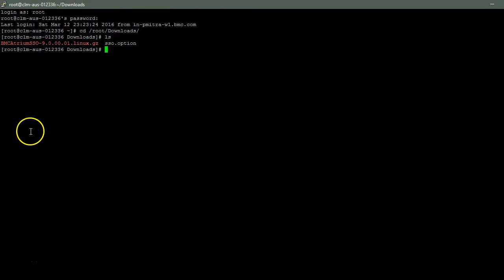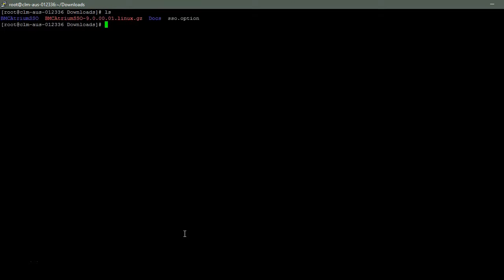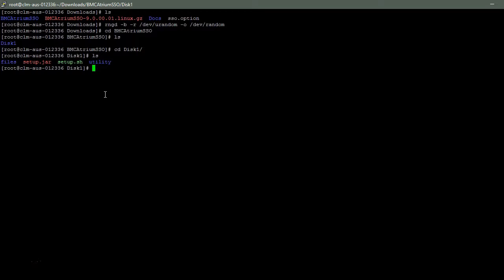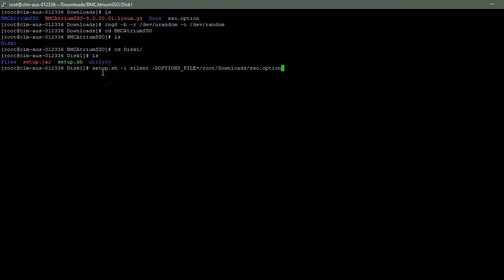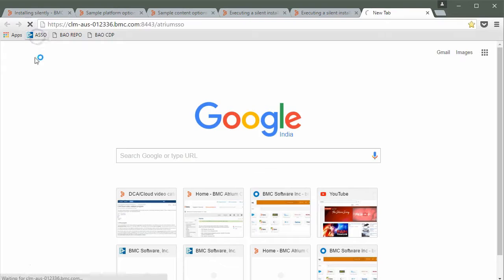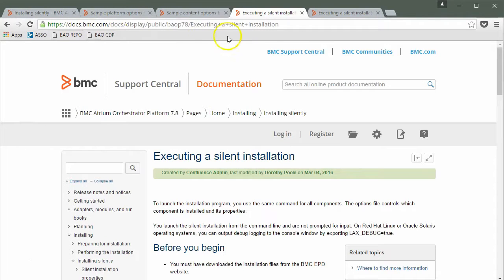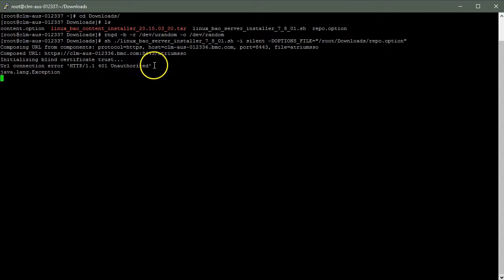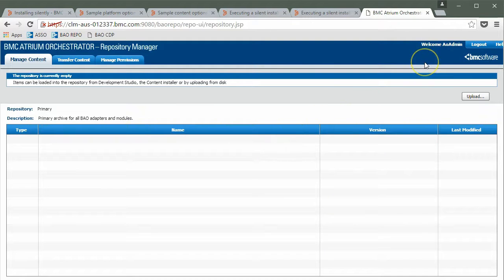Installing BMC Atrium Orchestrator on Linux - Part 2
This video is part 2 of a three part series on installing BMC Atrium Orchestrator 7.8.01 using silent installation on Linux. It demonstrates how to install to install BMC Atrium Single Sign-On and the BMC Atrium Orchestrator repository. For more information on this topic, see the BMC Online Documentation Portal